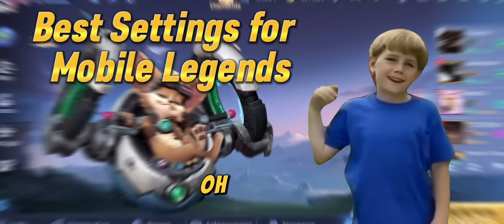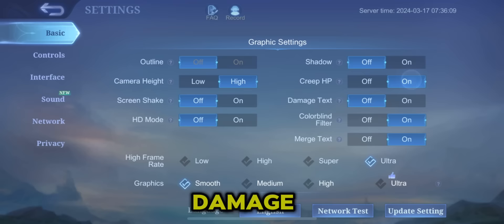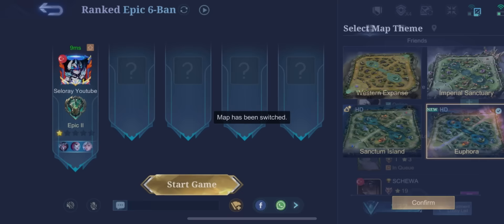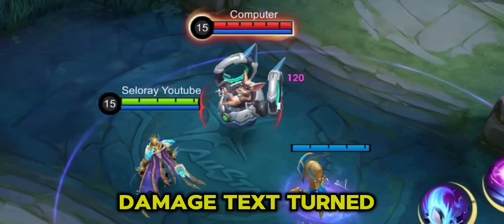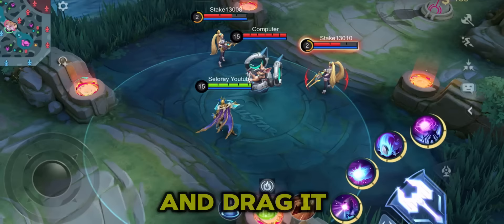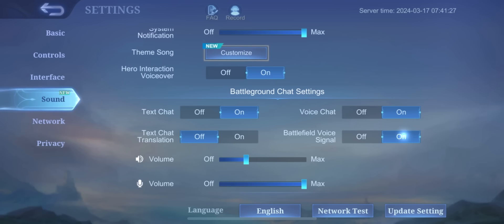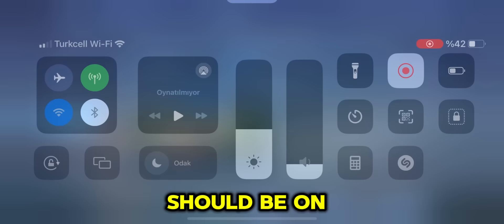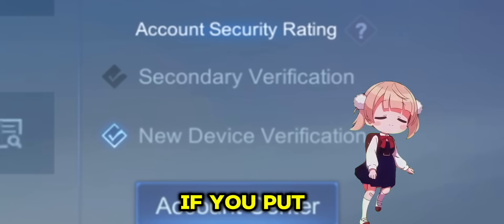Best Settings Mobile Legends 2024 (NEW)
Best Settings Mobile Legends 2024, Best Settings For Mobile Legends

New updates for Mobile Legends 2024, ML new updates, Best settings for Mobile Legends 2024, Best settings for Mobile Legends, best settings for ML,
ML best settings, very smooth settings, super smooth settings for Mobile Legends, how to set smooth settings for Mobile Legends, how to make settings smooth,
ML best settings, hight settings, super ultra settings for Mobile Legends, how to set ultra hight smooth settings for Mobile Legends, how to make settings hight quality smooth,
magandang settings para sa mobile legends, Bagong settings sa mobile legends,
mobile legends all control settings and all settings in the best detailed way in the most accurate way I showed how the settings should be in the most detailed way after seeing these settings you will get better efficiency from the game the best settings of mobile legends here mobile legends best settings how to get the best settings mobile legends best settings tutorial